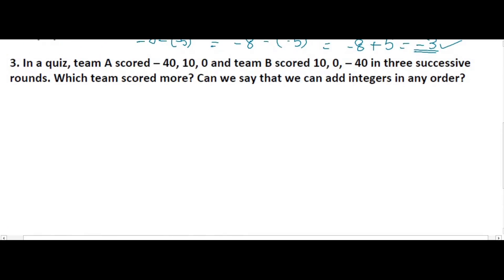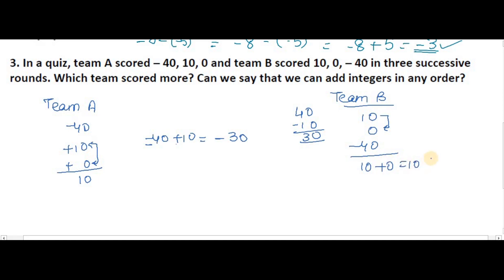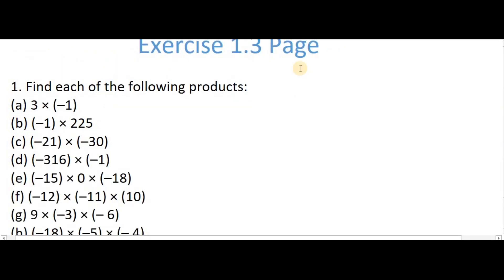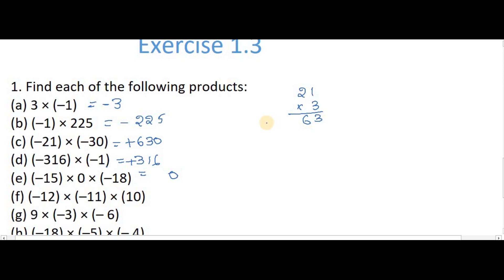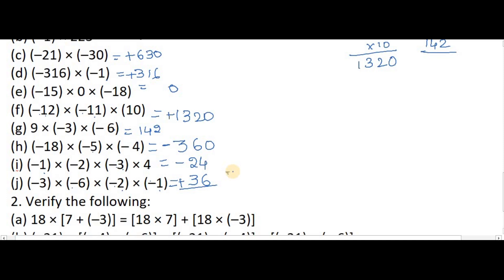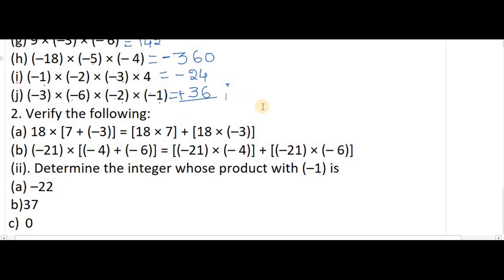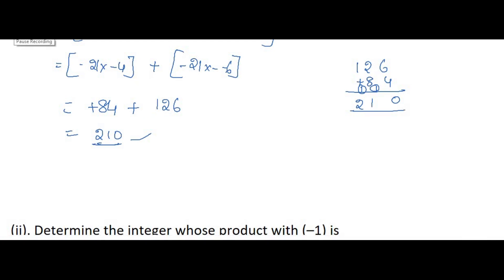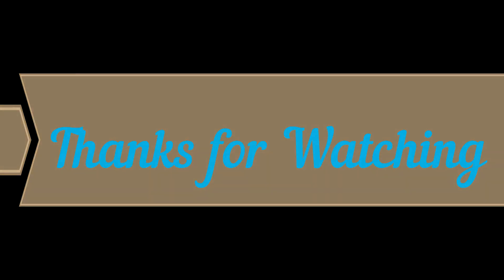Ex 1 3 Bit 1,2